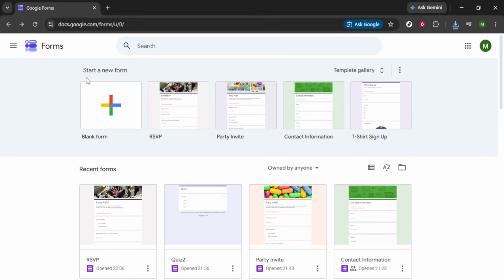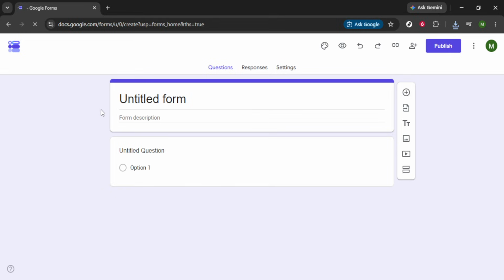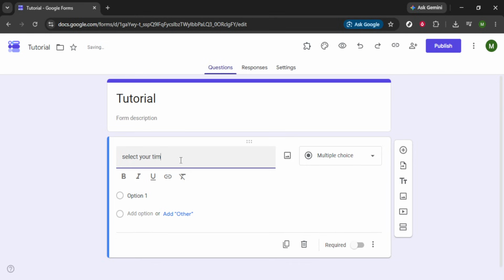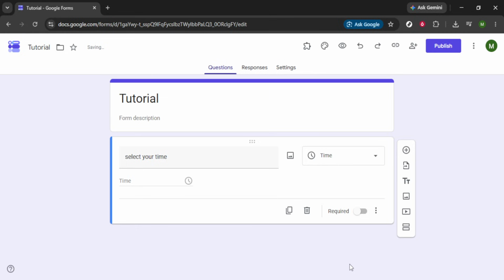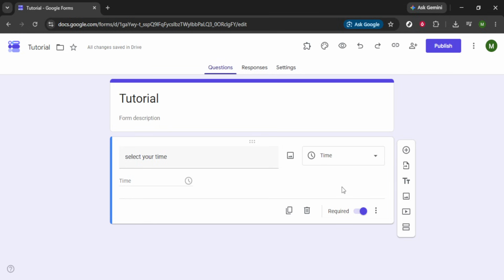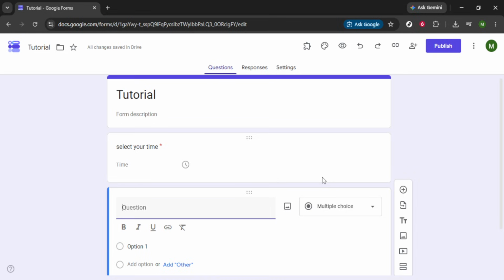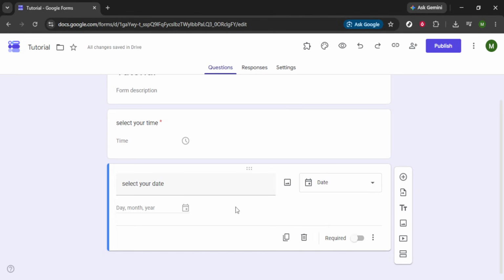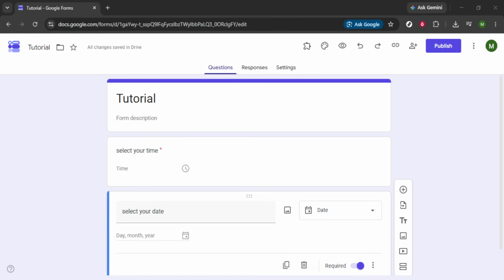How to Add a Time and Date Question to Google Forms (2026 Guide)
Learn how to add a time and date question to your Google Forms, allowing you to collect precise scheduling information from respondents. This video shows you how to open your Google Form, select the correct question type, and customize the settings to ensure clarity for your users. After watching, you'll be able to create forms that effectively gather time and date information tailored to your needs.